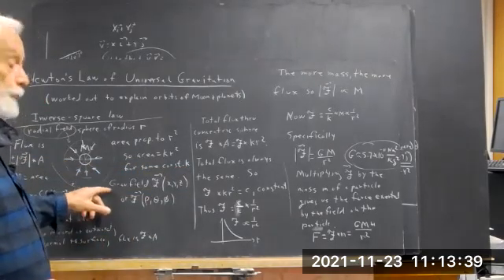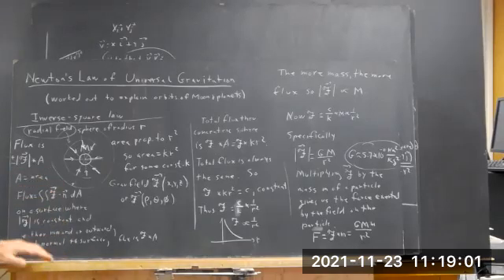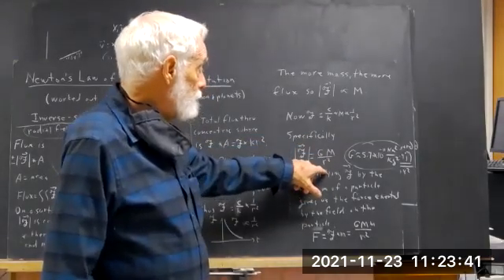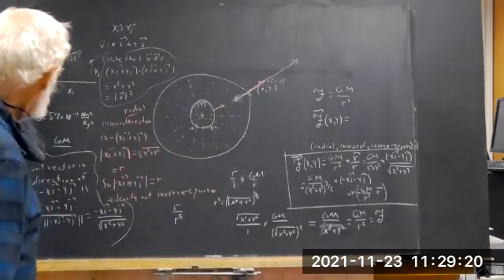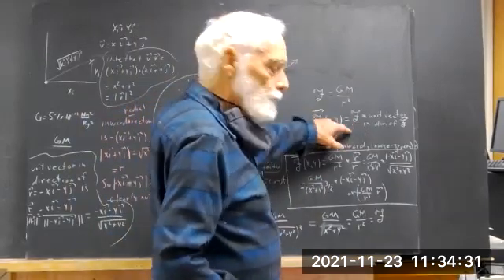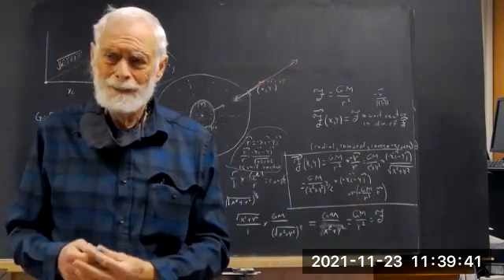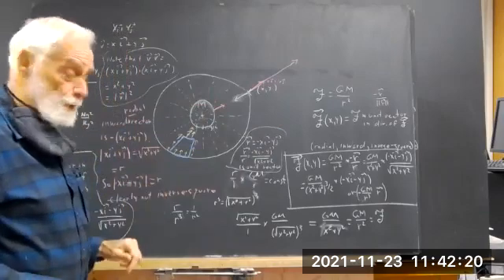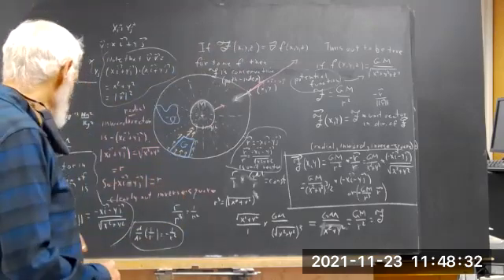daguniv_211123_synopsis__developing_Newtons_Law_of_Universal_Gravitation__vector_calculus_context_34